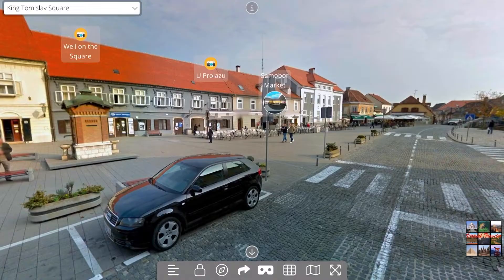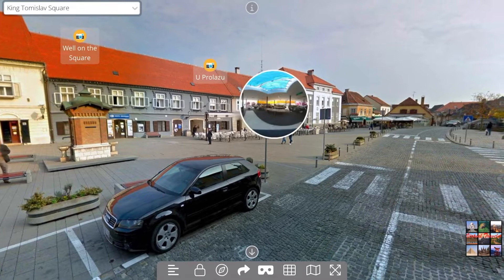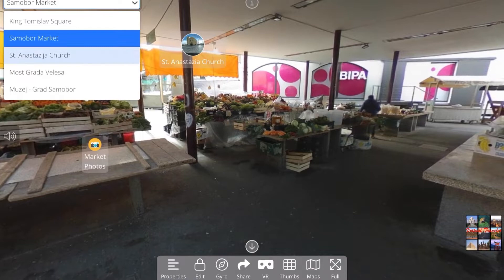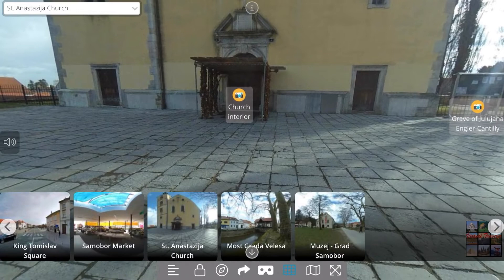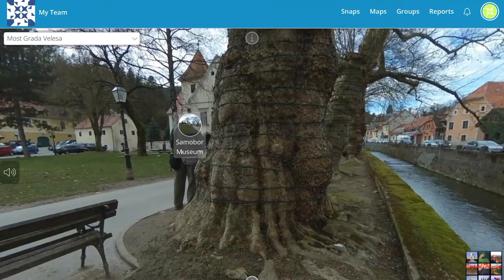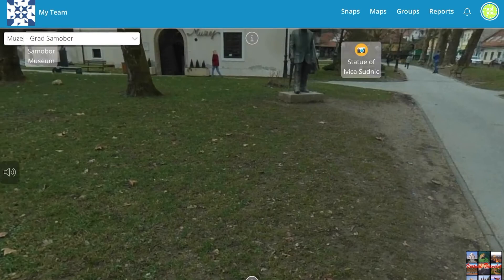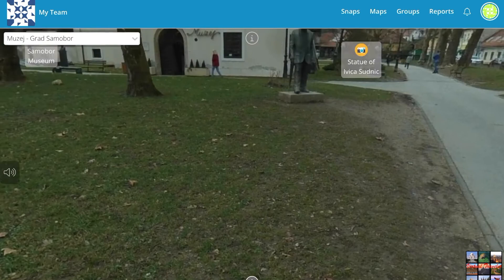VR Samobor Preview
This is a preview for Virtual Traveler's Tour of Samobor, Croatia's "Old Town" The tour covers Tomislav Square, the Fresh Market, The Parish Church, the Most Grada Veles, and the Samobor Museum.